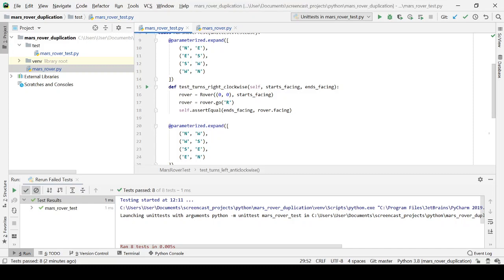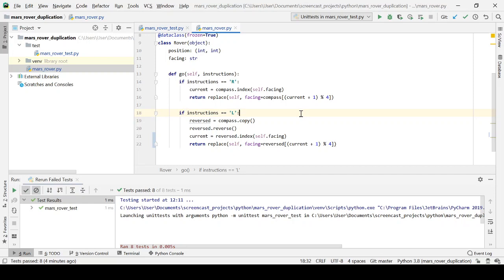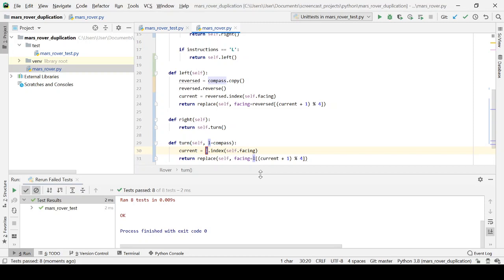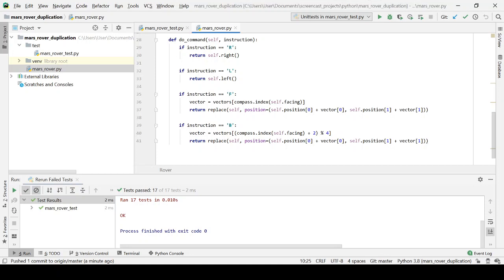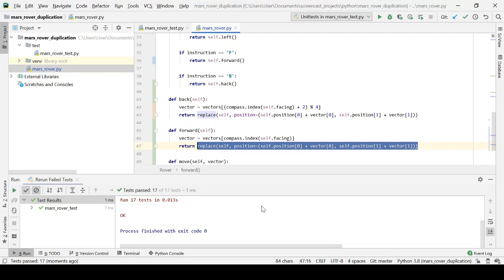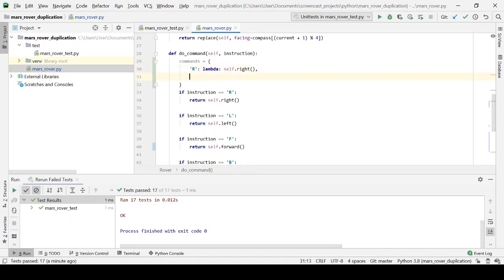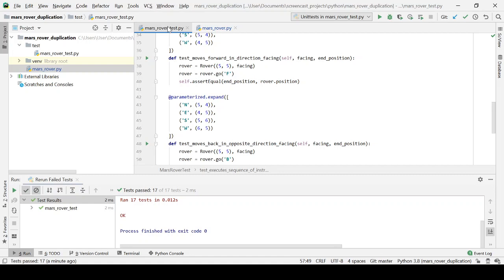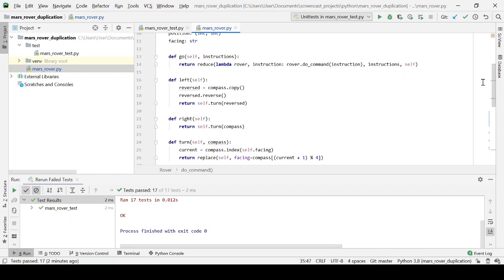Test-Driven Development (TDD) in Python #5 - Part II - Outside-In TDD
Jason Gorman demonstrates outside-in TDD, and highlights its advantages and disadvantages

Pros:
* Pieces are guaranteed to fit at the end
* Tests are more decoupled from the implementation design

Cons:
* Tests not so good at pinpointing failures